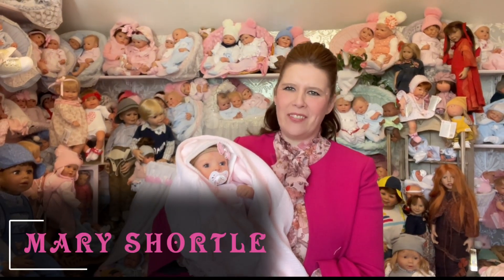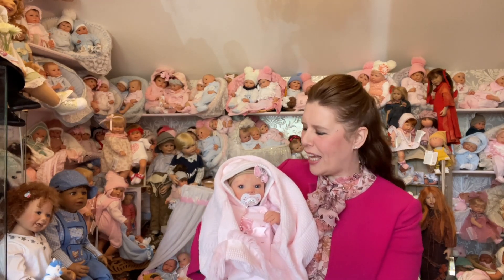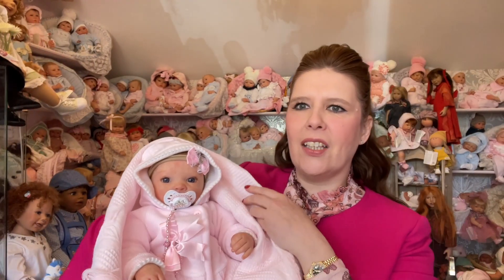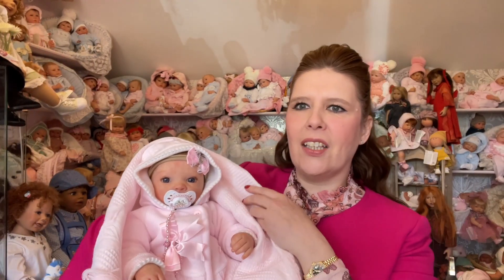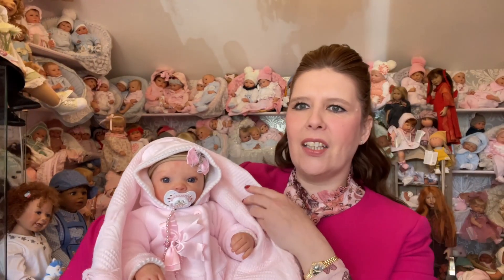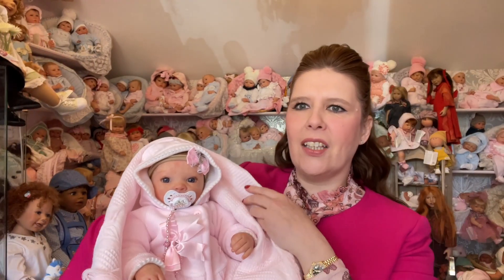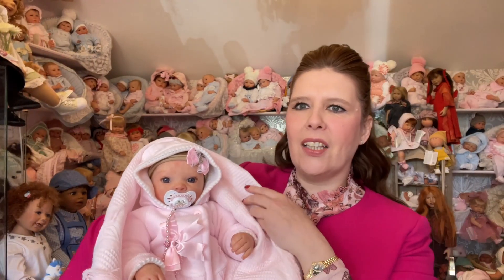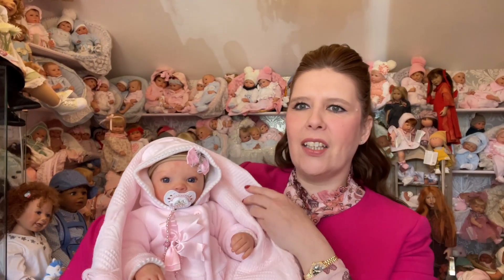Our latest Luxe Reborn Baby collection 🥰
In this video, we're excited to share with you our latest Luxe Reborn collection. Timestamps have been provided along with links to each of the products in this video.

TIMESTAMPS

0:00​ - Intro
0:45 - Eva
4:00 - Matti
5:42 - Sweet Pansy
7:30 - Bobby
9:03 - Nicky
10:27 - Simon
12:35 - Ylenia
14:25 - Nico
16:51 - Nina
17:57 - Nala
19:56 - Buttercup
21:31 - Daisy
25:07 - Beatrice
25:27 - Angelina
26:38 - Flora
29:01 - Valentina
30:29 - Posy

Mary Shortle
9-11 Lord Mayor's Walk,
York,
YO31 7HB